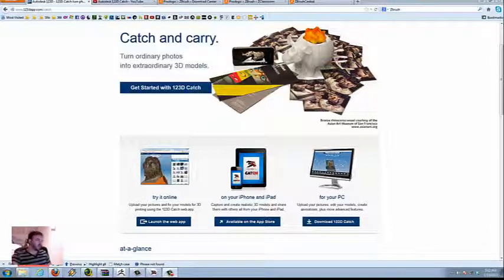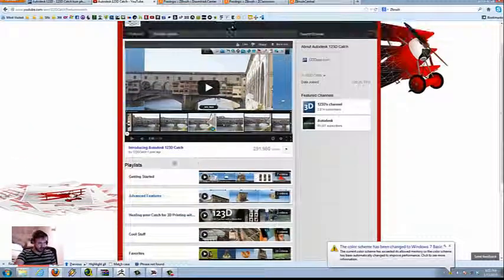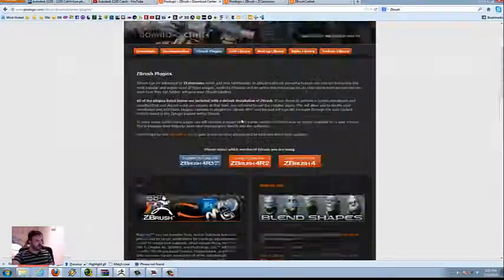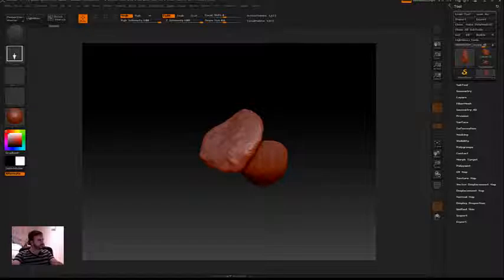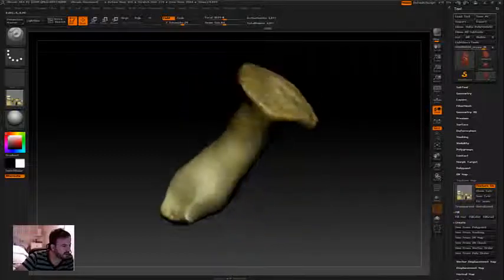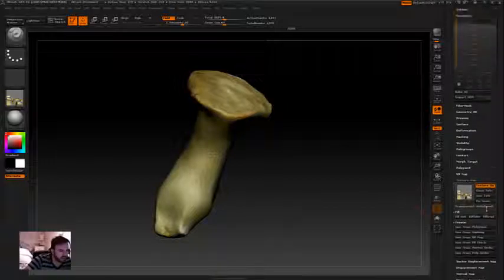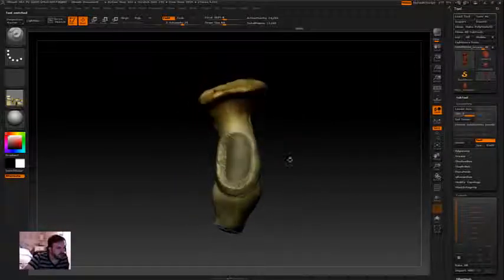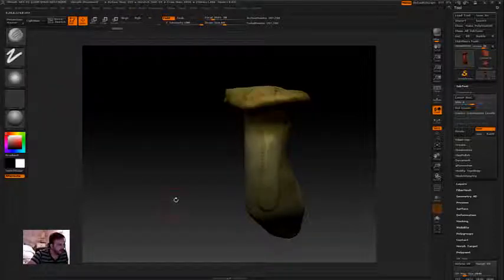123D Catch Import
how to nest objects together in Zbrush